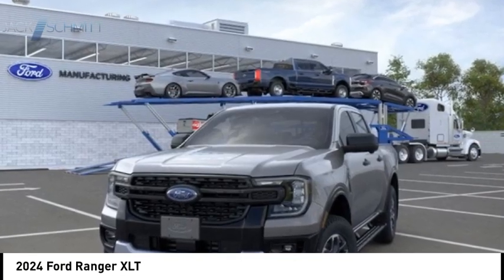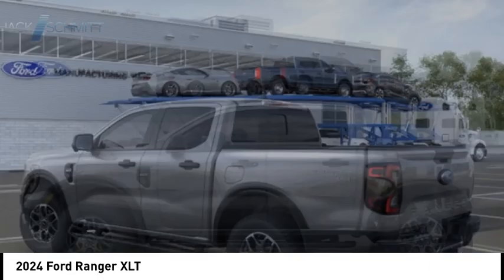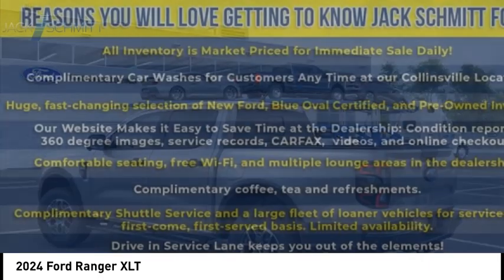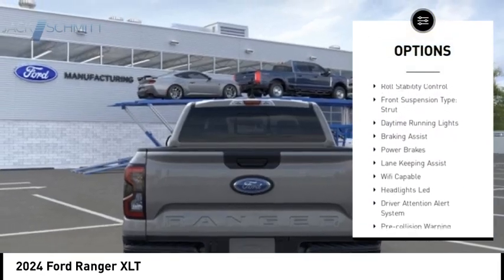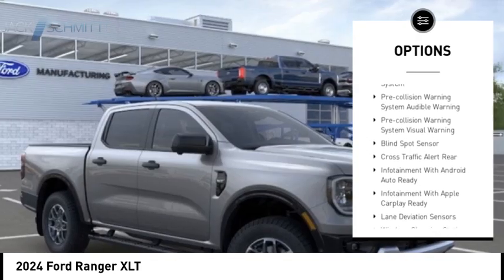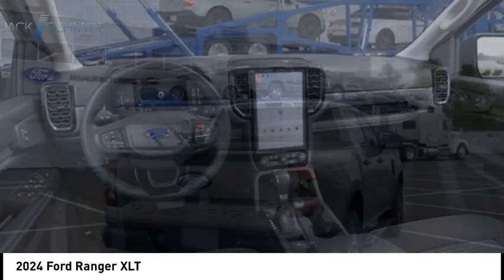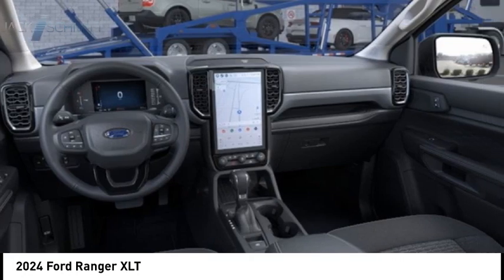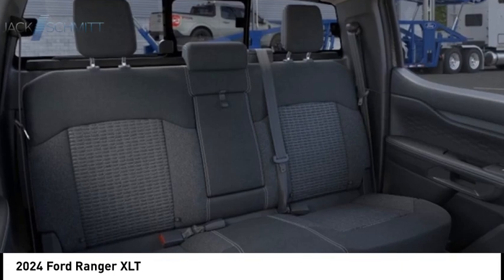2024 Ford Ranger RR558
2024 Ford Ranger XLT

Looking for the right vehicle? Today could be your lucky day. this 2024 Ford Ranger could be yours.